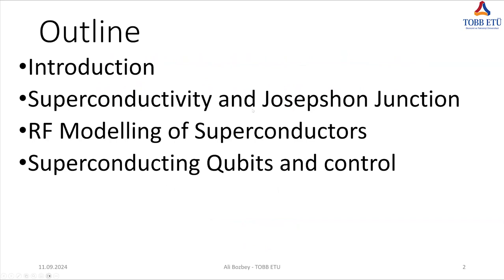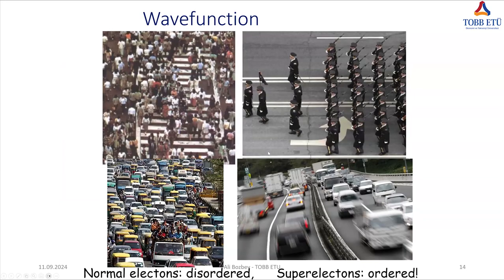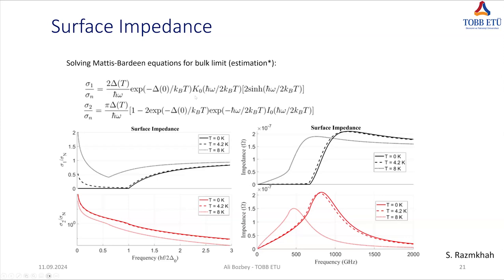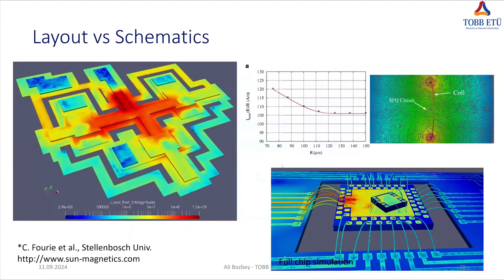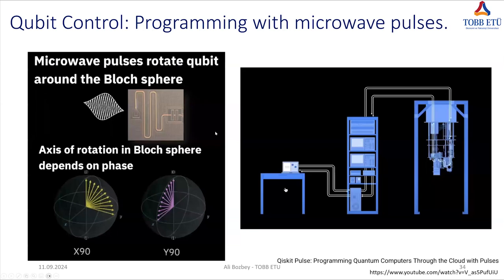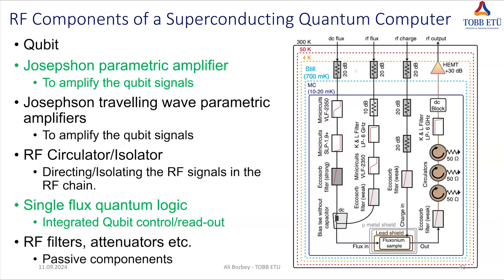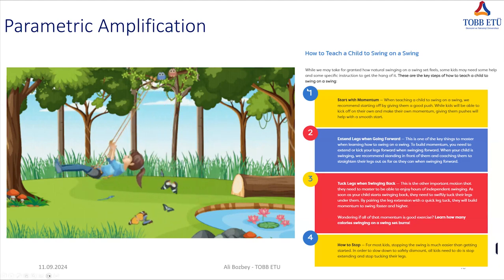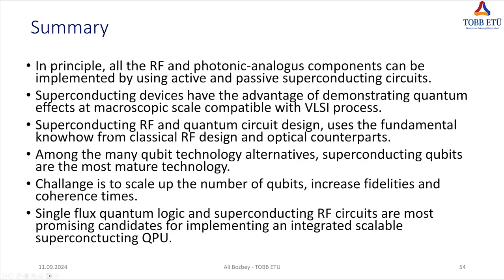Day 3 / Lecture 5 - Superconducting RF | Ali Bozbey